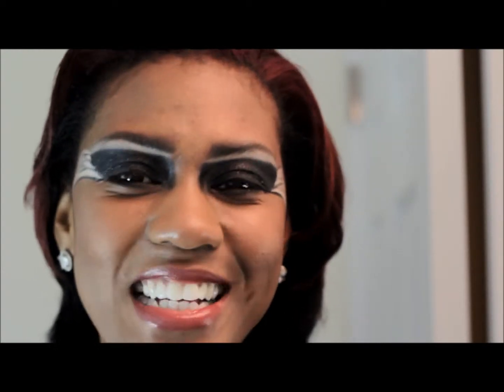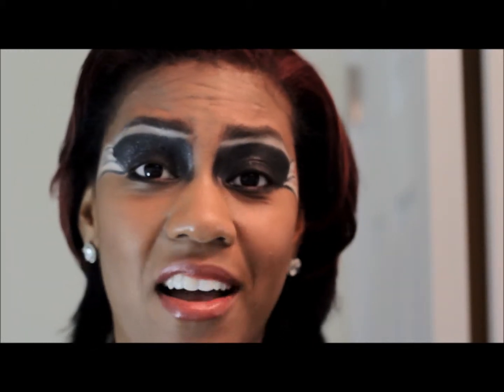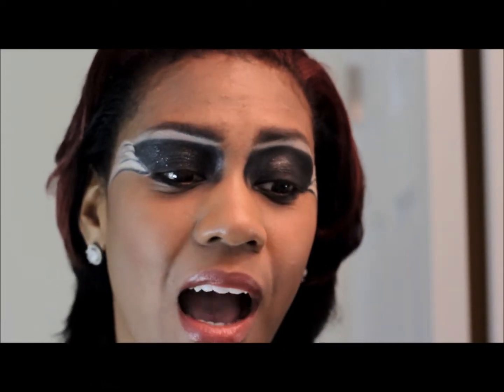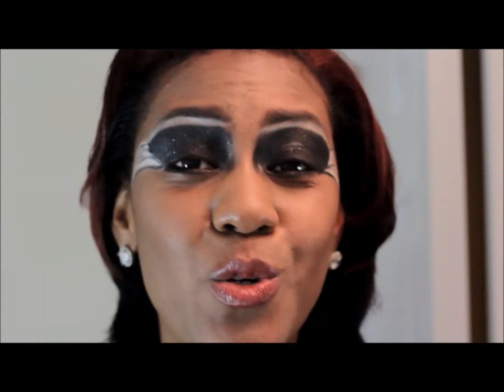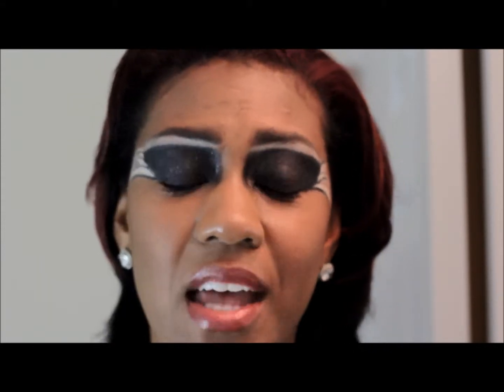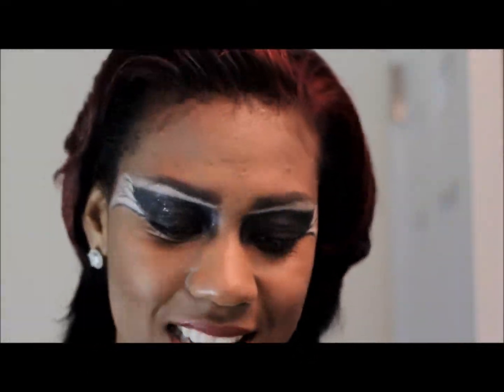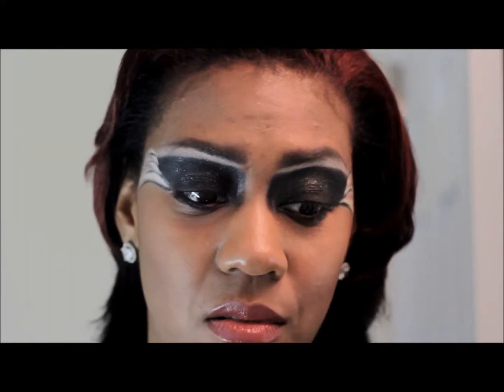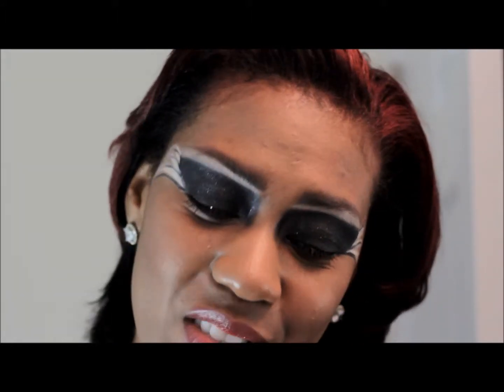How to Create Katniss Black Lens Makeup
Artistry by Chandra's Chandra Peak has created a look inspired by the Hunger Games Catching Fire as Katniss the main character enters the Capitol Arena scene on the chariot.